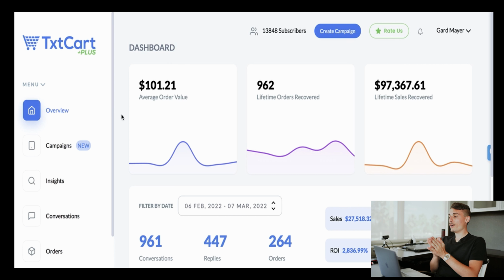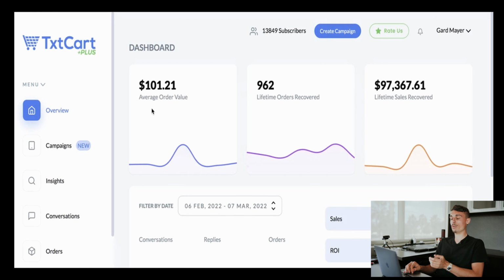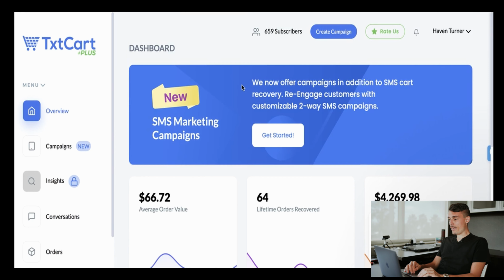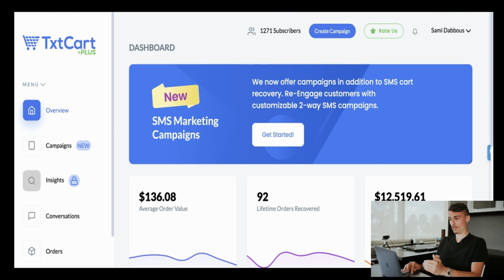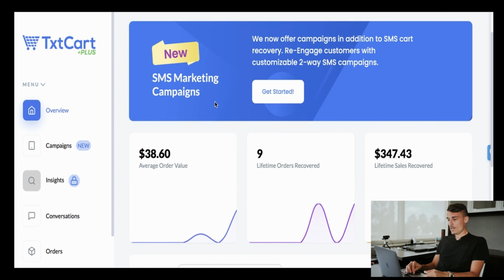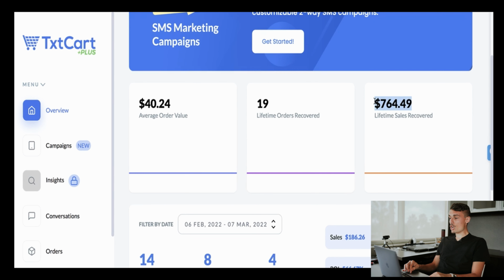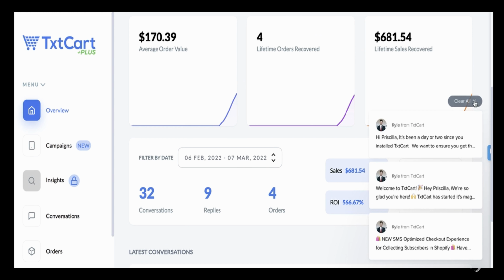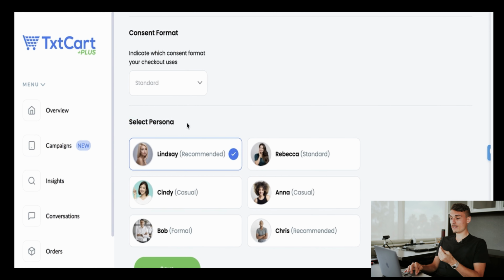The #1 Shopify App That Will 4x Your Sales In 30 Days